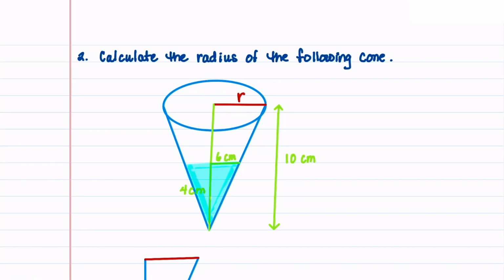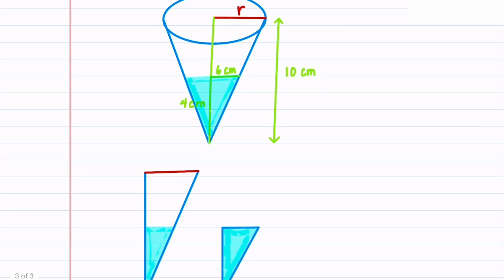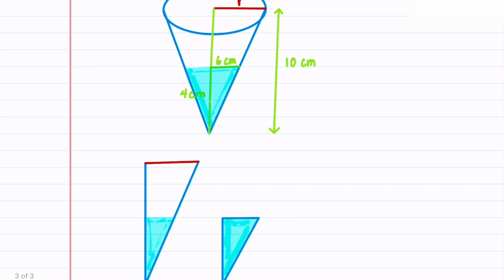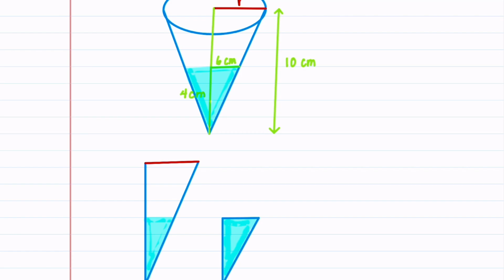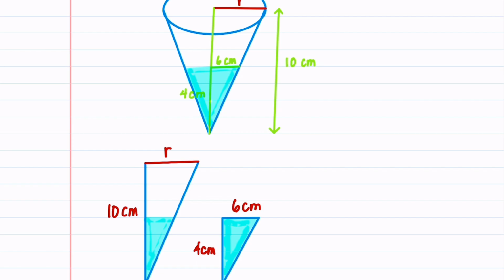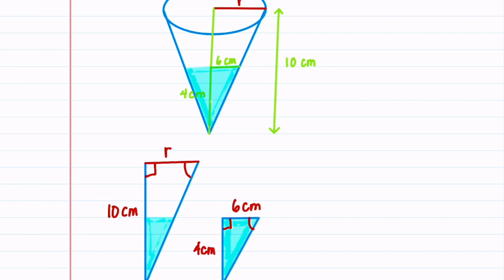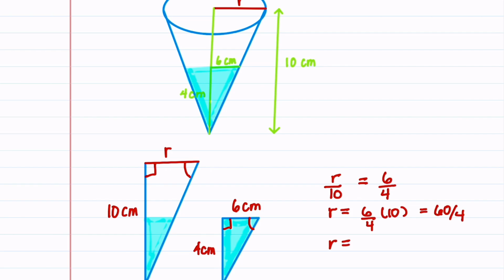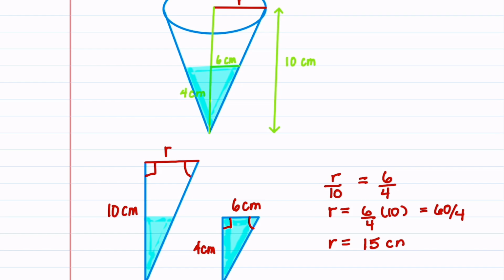How To Calculate The Radius of a Cone Using Similar Triangles | Step-By-Step Example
Learn how to calculate the radius of a cone using similar triangles and proportions. In this video, we’ll break down a step-by-step example to solve for the missing radius, showing how to set up proportions and use the relationship between the cone's height and corresponding dimensions.

📚 What You’ll Learn:
How to identify and use similar triangles in cone problems.
How to set up and solve proportions to find the missing radius.
Step-by-step strategies for solving geometry problems with clear visuals.